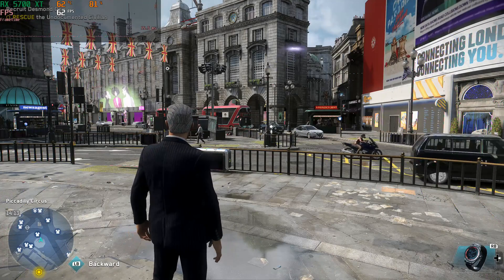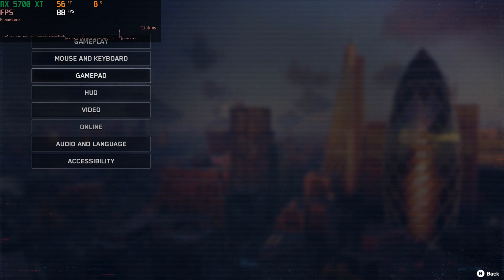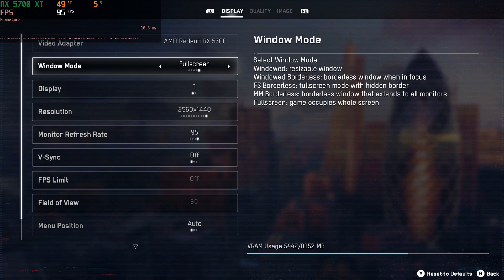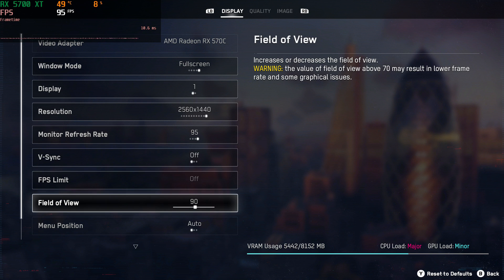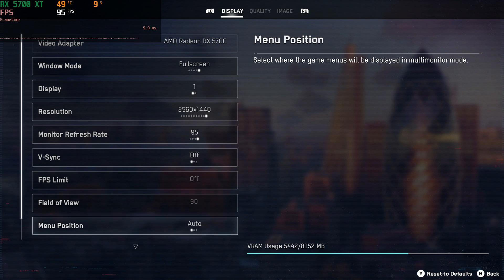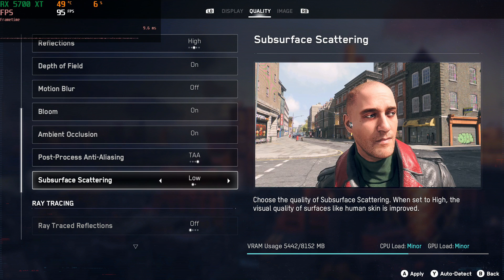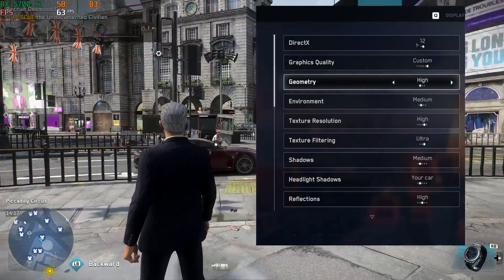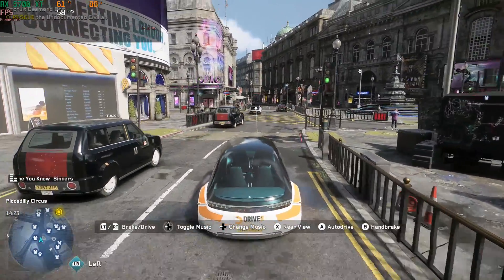RX 5700 XT | DirectX 11 vs 12 | Optimal Settings - Watch Dogs Legion (2K 60fps)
After a couple days of messing around in Watch Dogs Legion I've tested a couple different graphics settings along with DirectX 11 vs 12 performance and have made a short video outlining the settings I'm using for a more steady 2K 60FPS on the RX 5700 xt. Before using these settings especially my choice of DirectX 12, make sure you test out which run well on your system, this is just my results for my hardware.

Timestamps:
0:00 - Intro
0:28 - Display Settings
1:28 - DirectX 11 vs 12
2:52 - Effect Settings
7:12 - Optimal Settings
7:30 - Gameplay & Driving

Specs:
CPU: Ryzen 5 2600
GPU: RX 5700 xt 8GB
RAM: 16GB DDR4
SSD: M.2 NVME 500GB